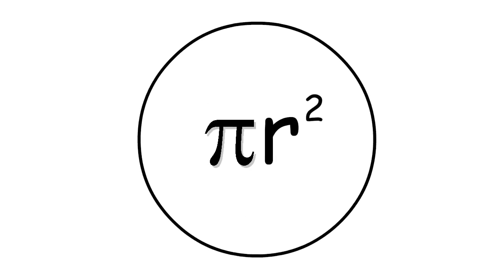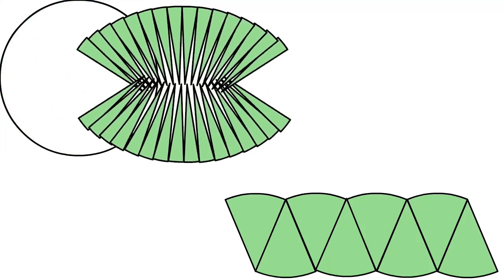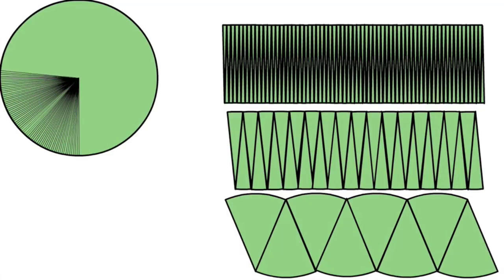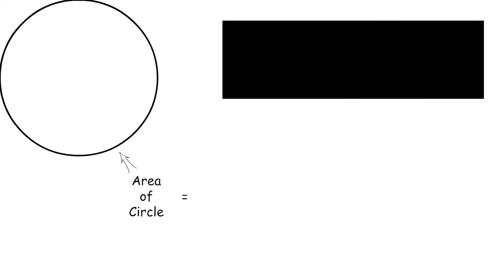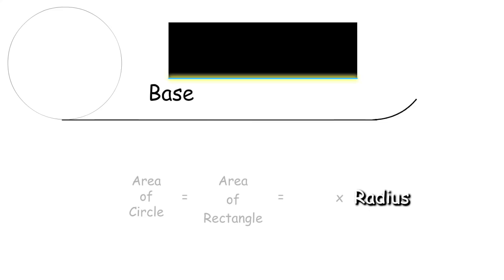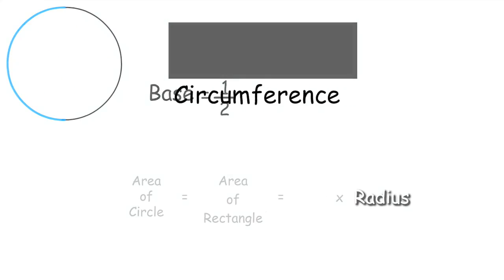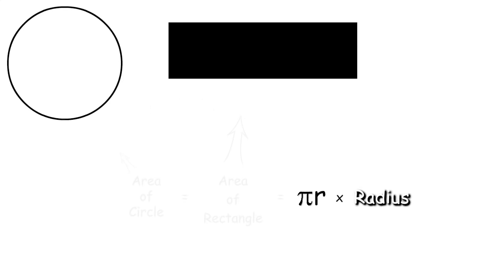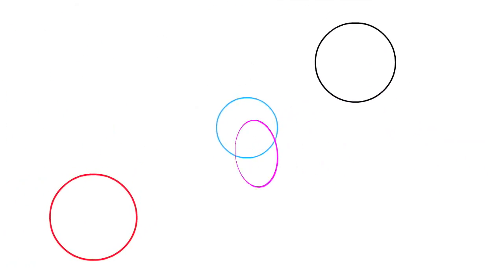area of the circle_مساحة سطح الدائرة